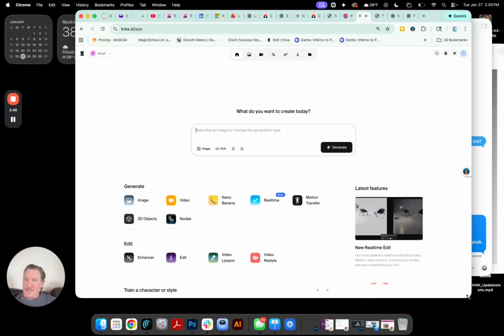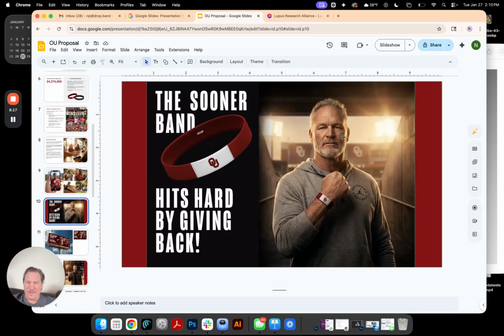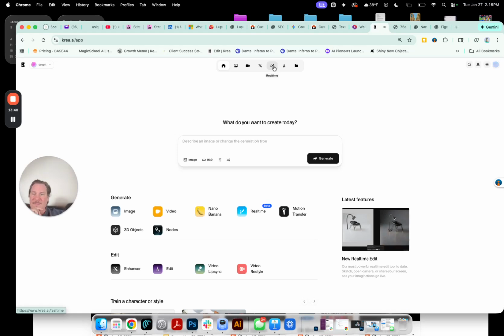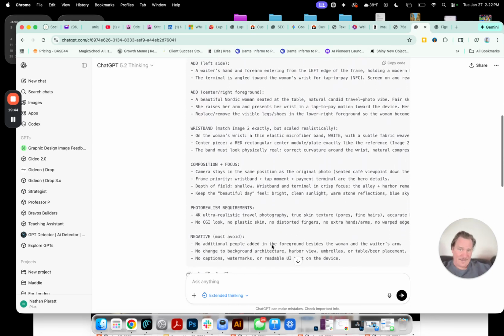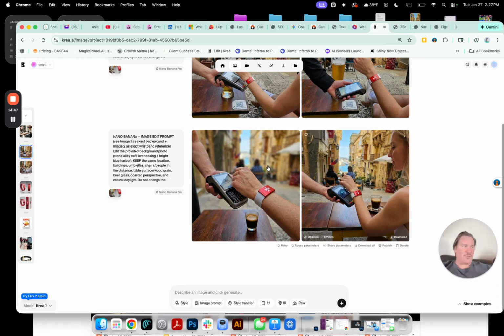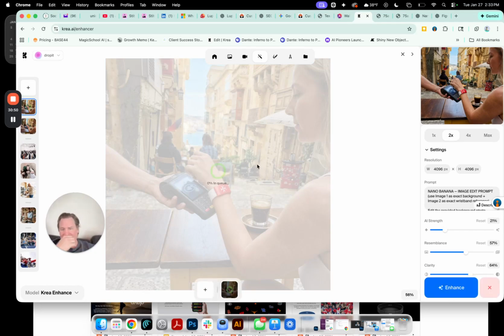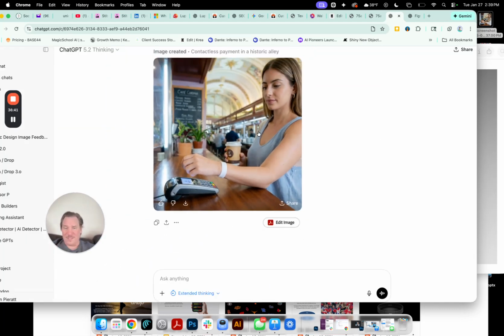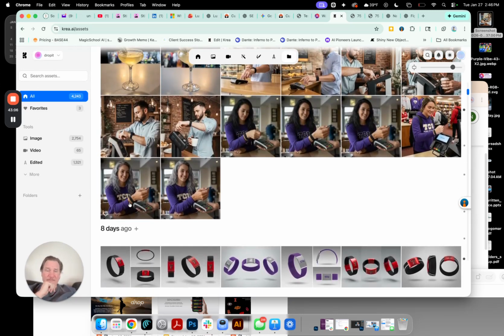Leveraging AI for Effective Marketing Presentations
In this video I break down a simple, repeatable workflow for generating AI images with Krea (and models like Nano Banana). You’ll see how to start with a clear creative idea, use reference images, have GPT help write stronger prompts, then iterate, edit, and enhance results for campaign and pitch deck visuals. Perfect for beginners who want better outputs faster (without wasting credits).